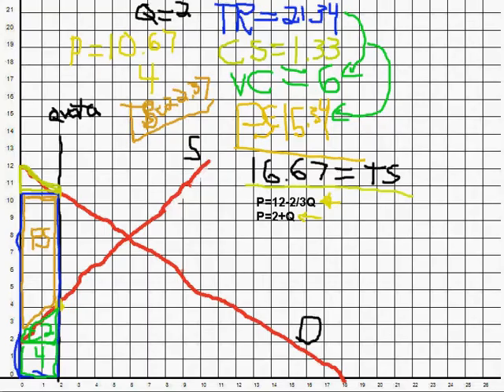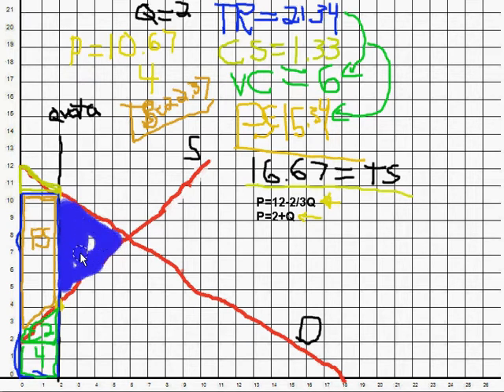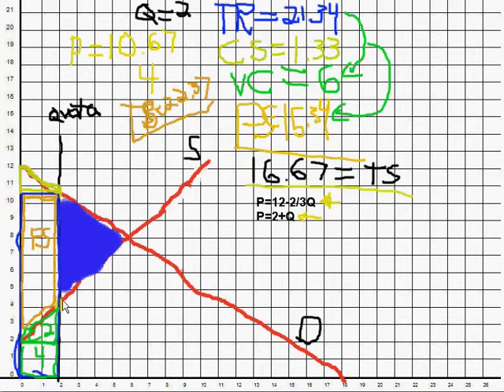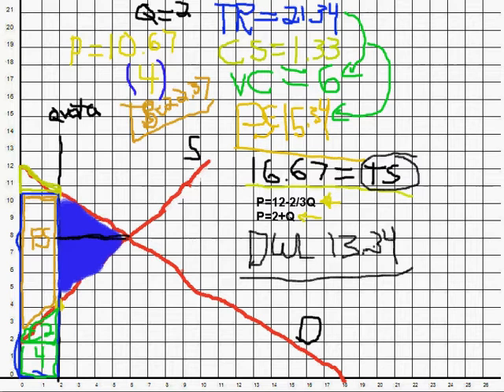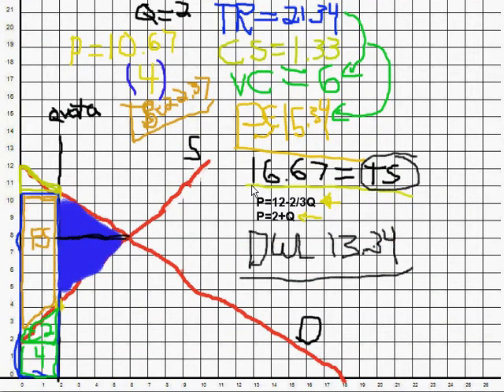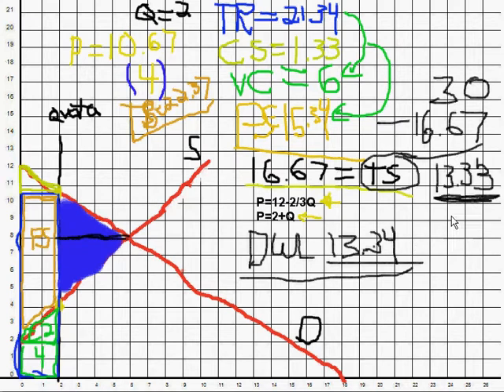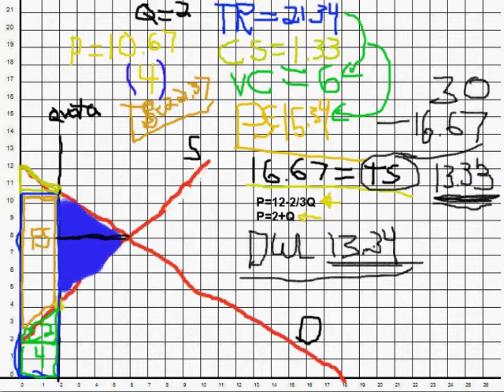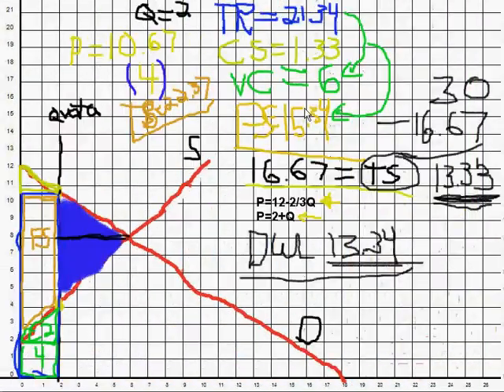Demand CS PS D2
Second half of an analysis of a production quota and deadweight loss.